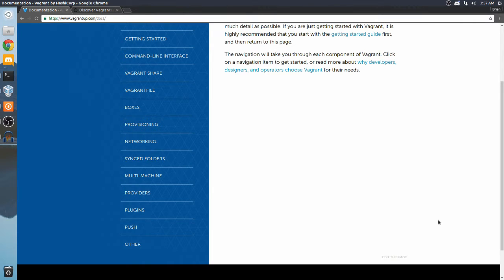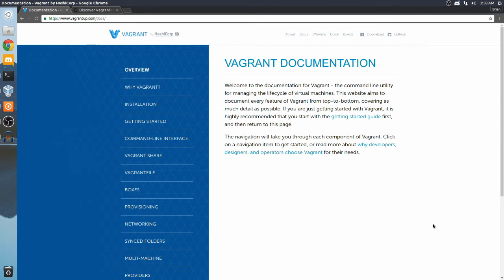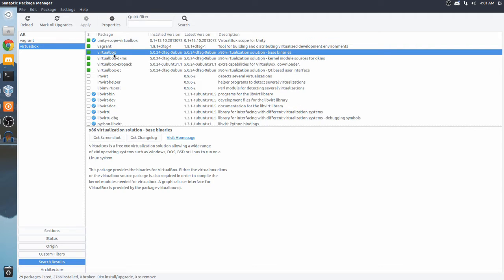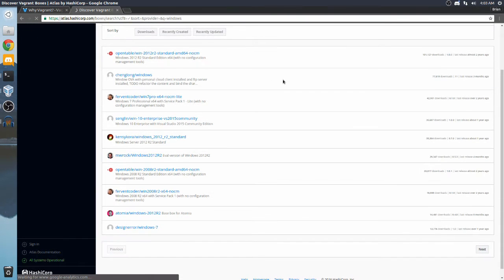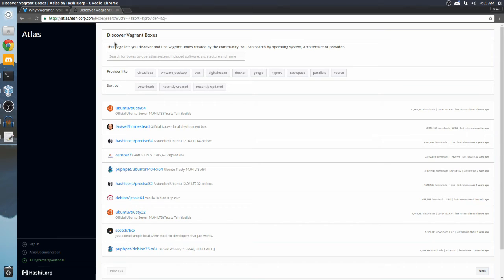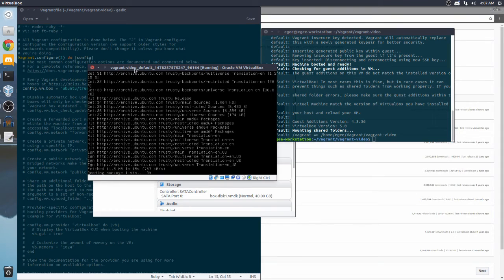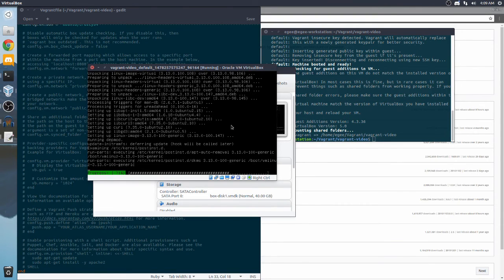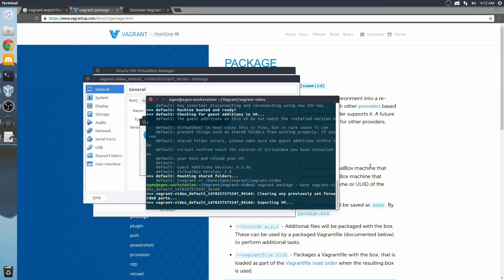Getting Started With Vagrant On Ubuntu 16.04